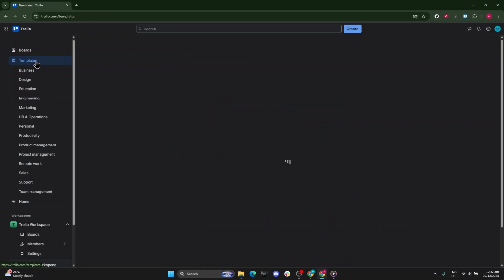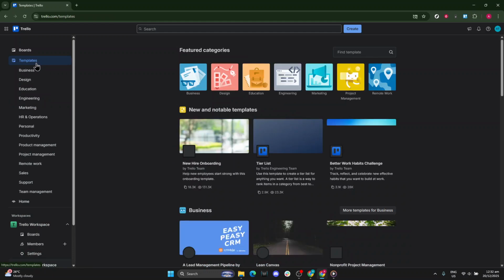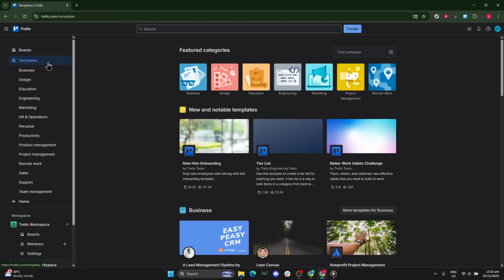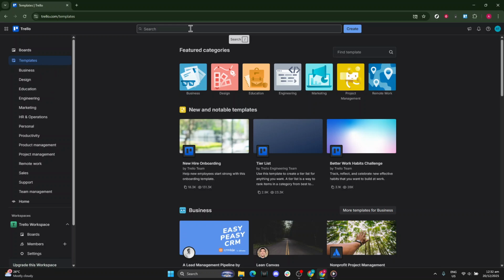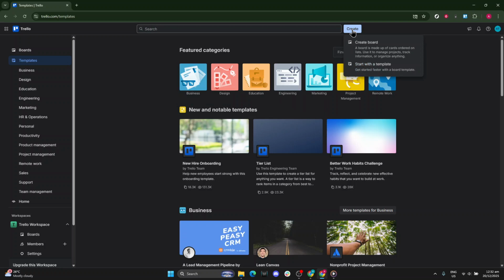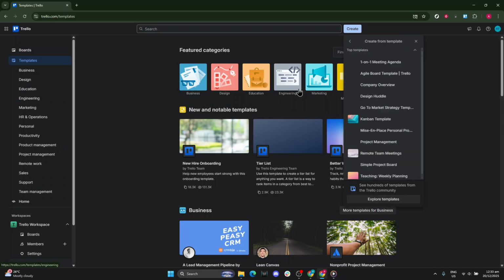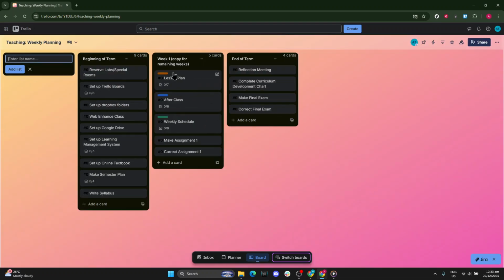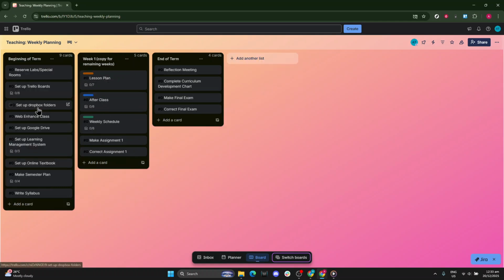HOW TO TURN TRELLO INTO A DIGITAL PLANNER || QUICK & SIMPLE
Build your dream digital planner in Trello! 🚀 This quick and simple guide shows you how to organize your tasks, goals, and routines in one visual dashboard. No complex setup required—perfect for beginners!